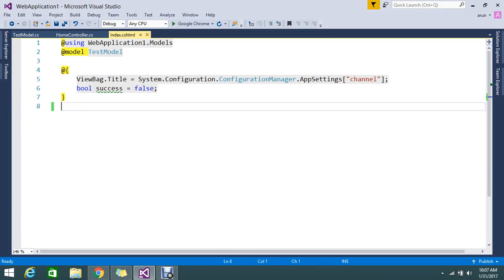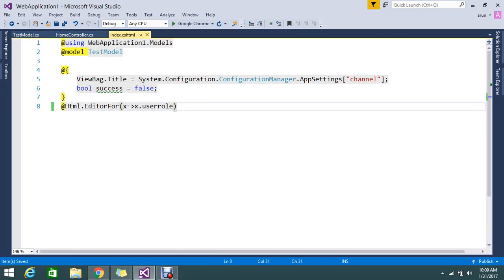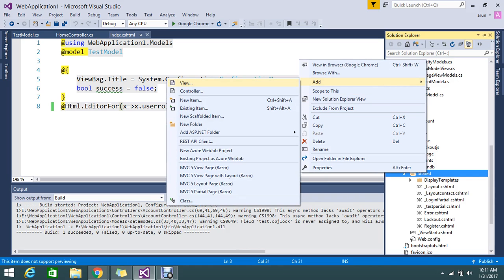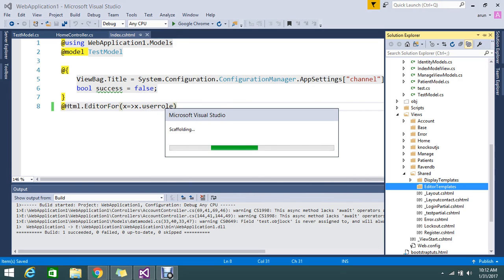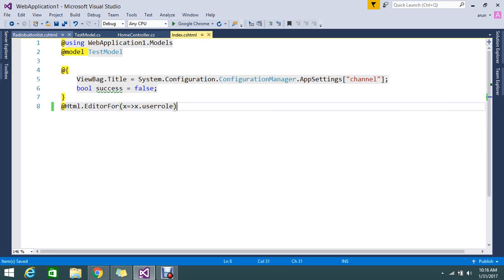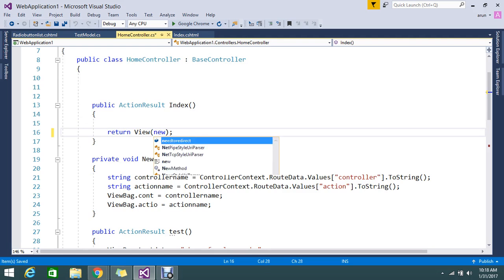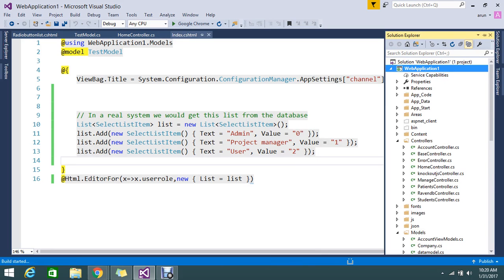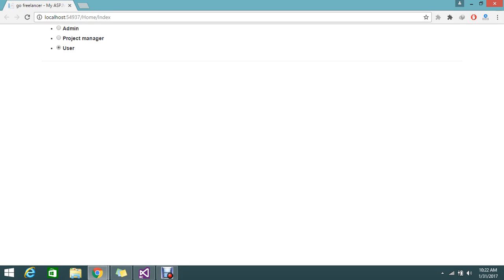custom editorfor templates in asp net mvc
May be you like this